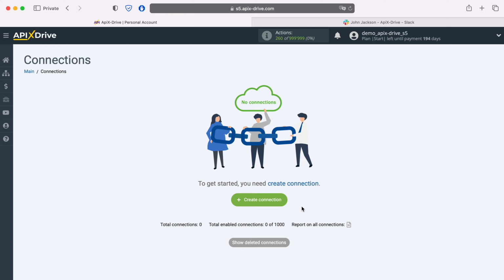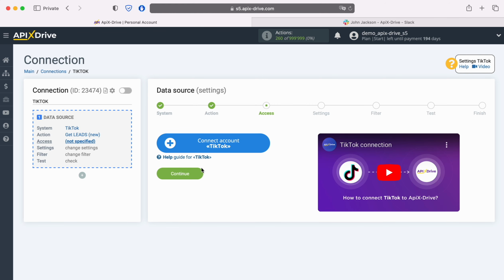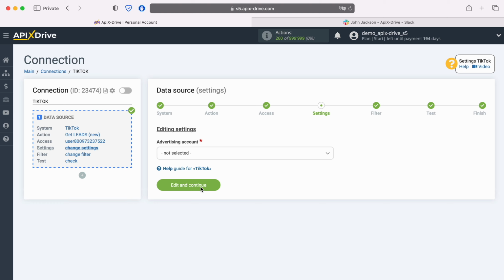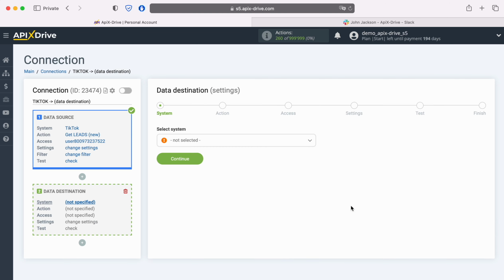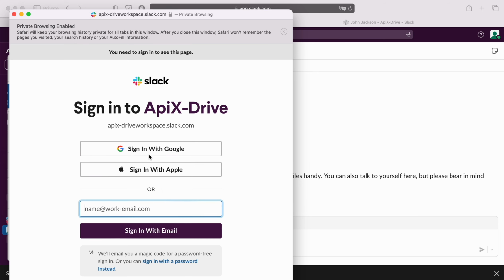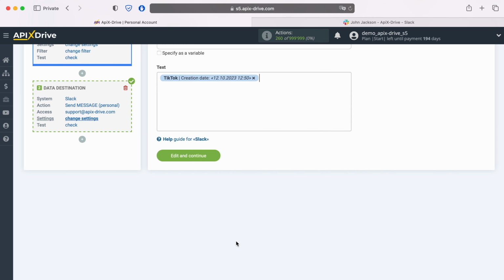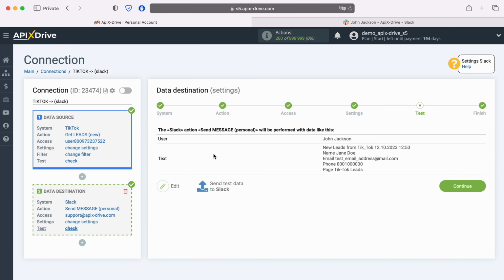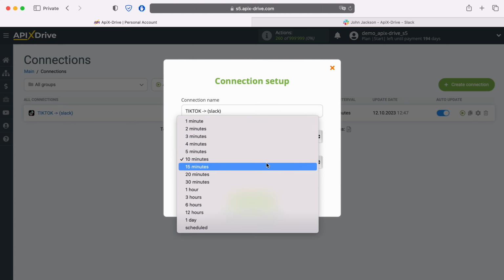TikTok and Slack Integration | How to Get Leads from TikTok to Slack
How to Get Leads from TikTok to Slack? Integrate TikTok and Slack with ApiX-Drive

In this video tutorial, we will learn:
✓ How to connect TikTok and Slack
✓ How to Send Messages (personal) from TikTok to Slack

【Video Navigation】
0:00 - Introduction
0:34 - Setting up TikTok as a Data Source
2:31 - Setting up Slack as a Data Receiver
5:13 - Setting up auto-update

➤  Steps to connect TikTok and Slack
1. Link your TikTok and Slack account with ApiX-Drive
2. Select TikTok as your data source App and 'Get Leads' as your action
3. Select Slack as your data receiver App and 'Send Message (personal)' as your action
4. Map TikTok fields to relevant fields in Slack
5. Turn your integration on auto-update.